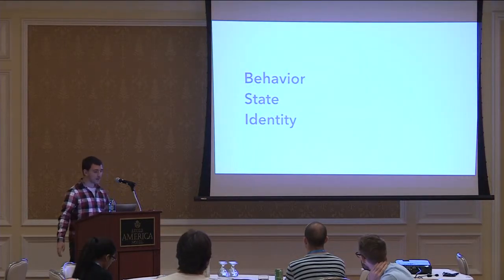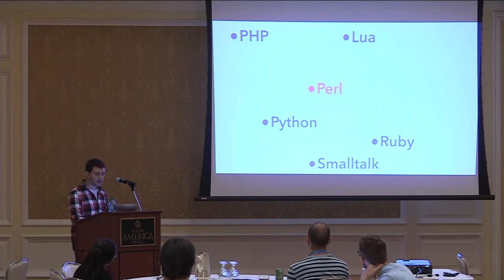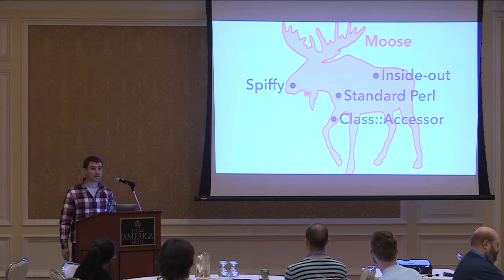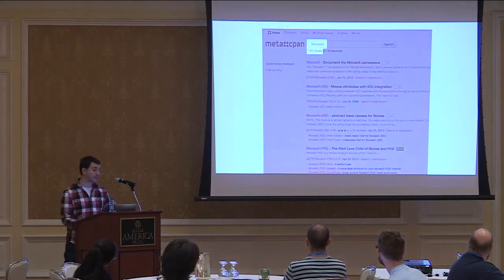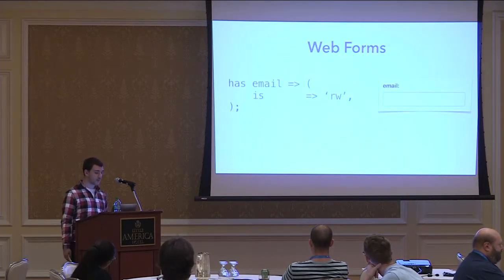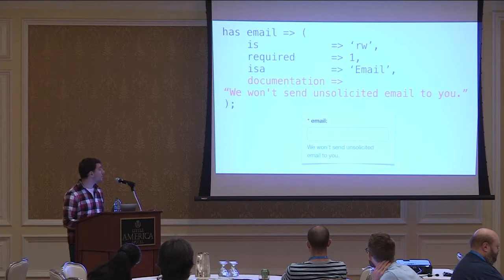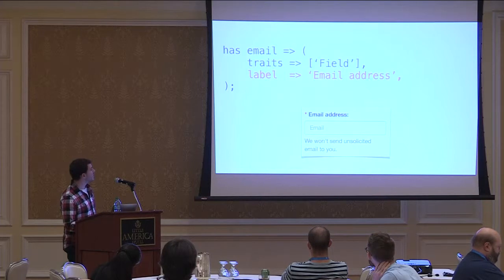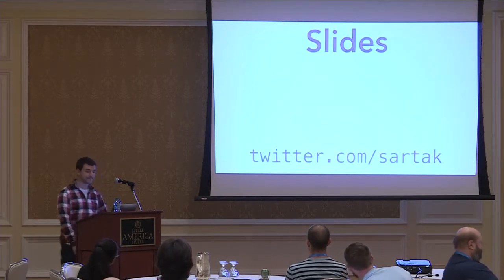Shawn Moore ‎Lifting Moose